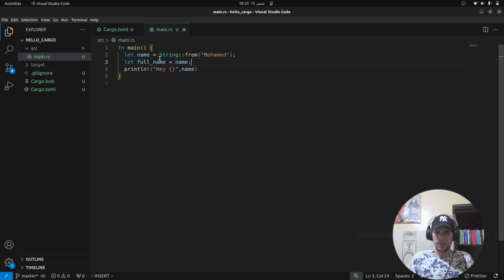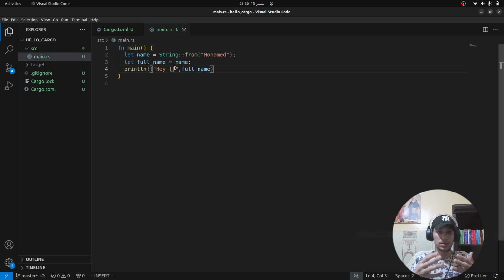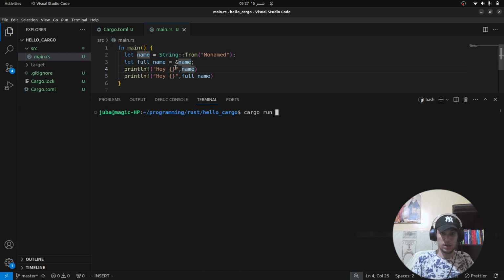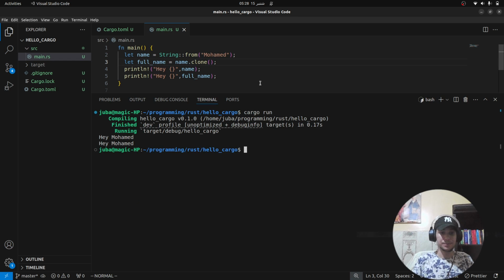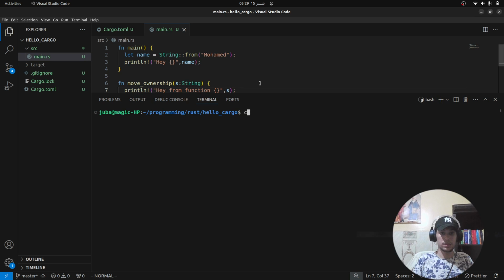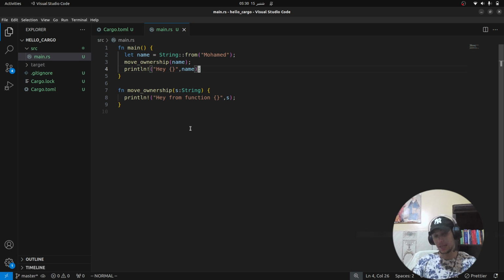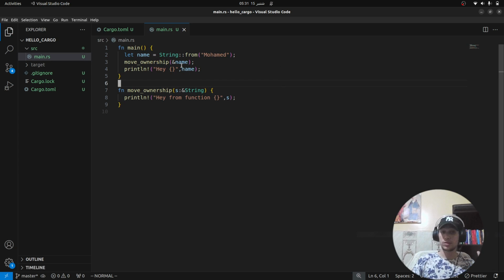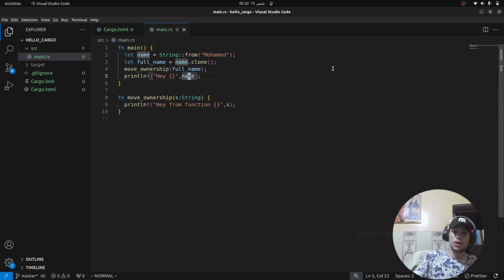Rust Ownership Explained Simply: No Fluff!